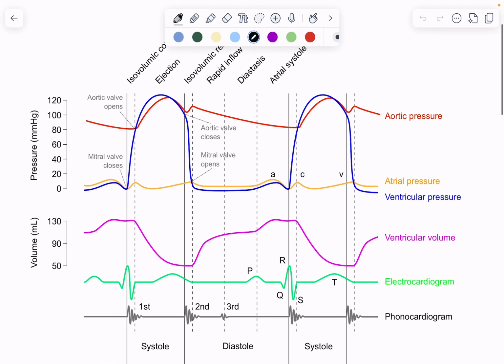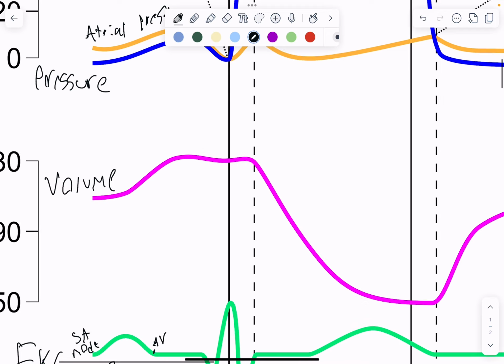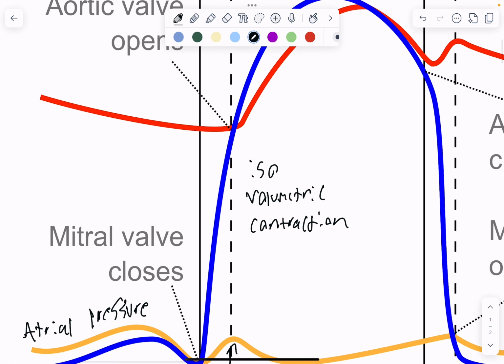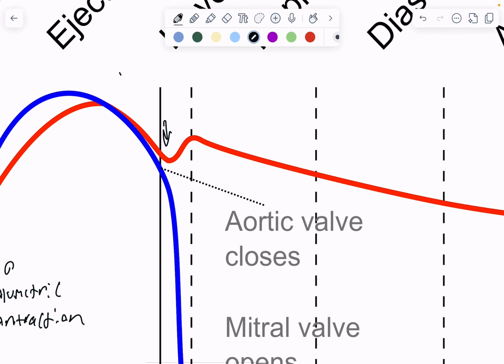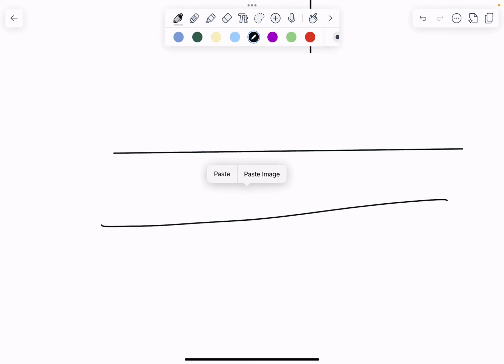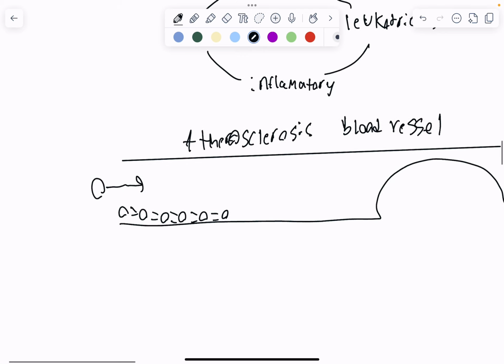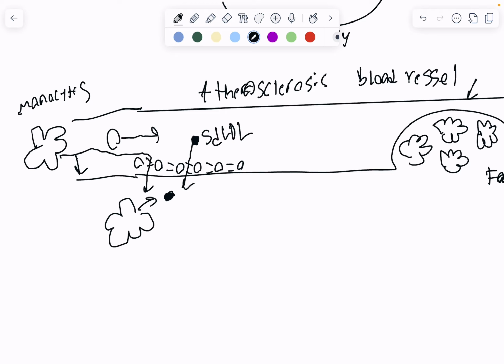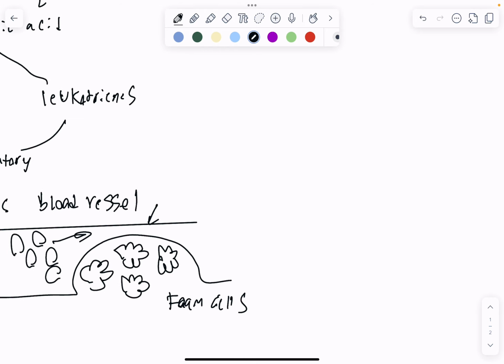essay prompt 2